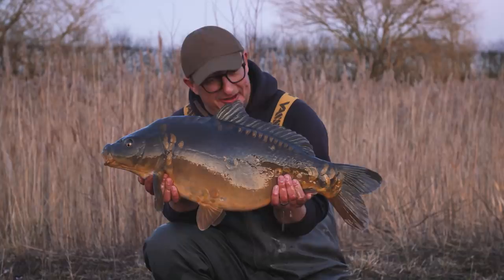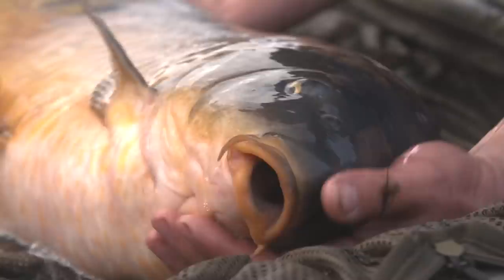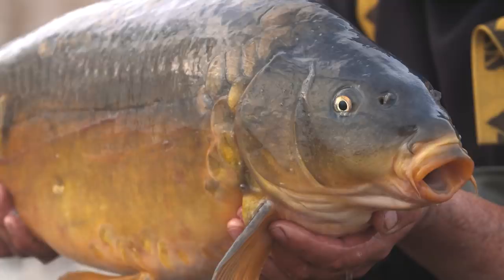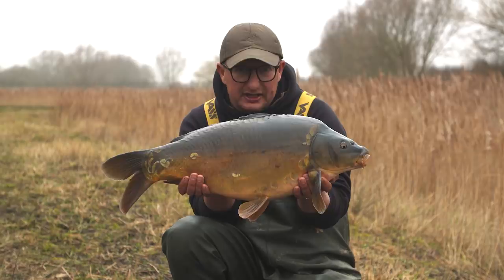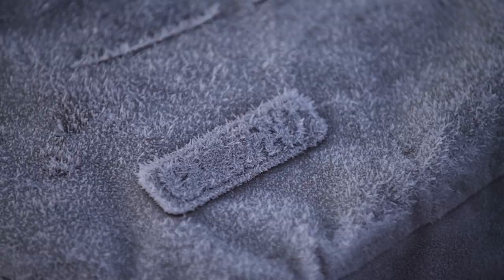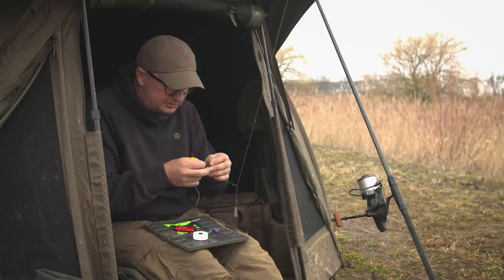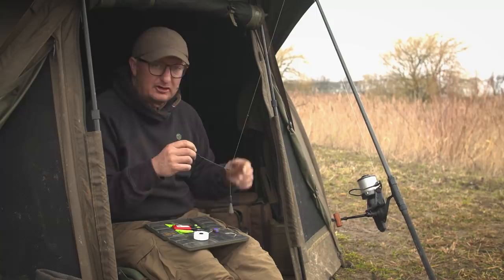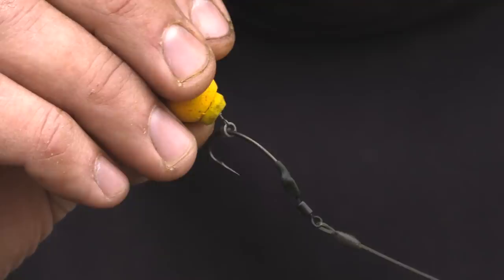Carp fishing with your mates - Danny Fairbrass | North Bank Fishery, Whittlesey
North Bank Fishery, Whittlesey - Bookings 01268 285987

Korda carp angler Danny Fairbrass and Will "Black Moth Carper" Ward visit a brand new lake North Bank Fishery, Whittlesey run by Embryo.

This is their first visit and they catch some wicked carp. Although the temperature is cold Danny makes the most of the session with some fantastic results... carp up to 28lb.

Watch how Danny fishes in the cold weather as he explains his tactics, rigs and baiting approach. A great insight into Danny's cold water fishing in general, but an even better guide to getting an edge when you and your friends book up and fish the lake yourself.

At 10 acres in size and with an average depth of 5-6ft The lake is well suited to variety of different fishing styles with bites occurring through the winter to those who have test fished

THIS LAKE IS EXCLUSIVE BOOKINGS ONLY

The lake is available for up to 6 people from:
Thursday – Sunday for 3 nights =  from £480
Sunday – Thursday for 4 nights = from £510
*All bookings also come with £30 kilos of complimentary feed
** Prices subject to change (ask for details when enquiring)